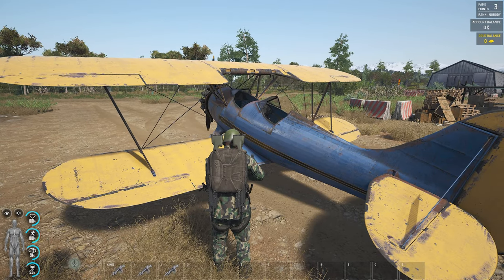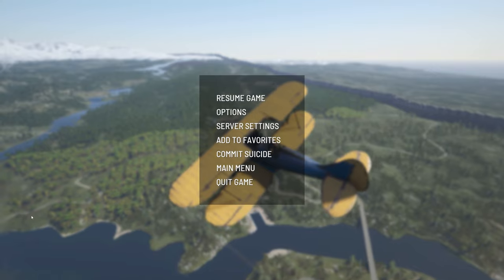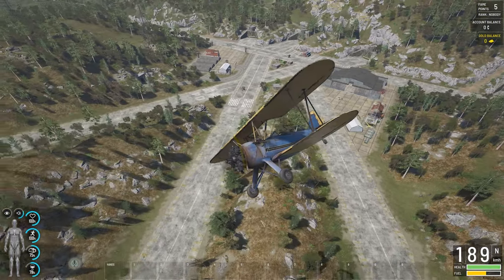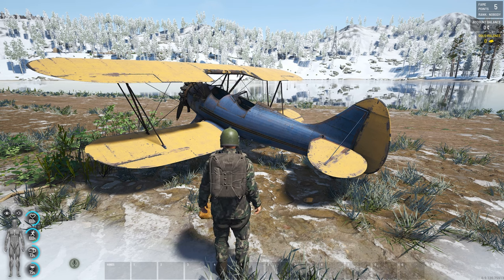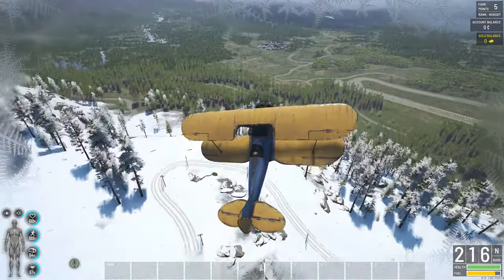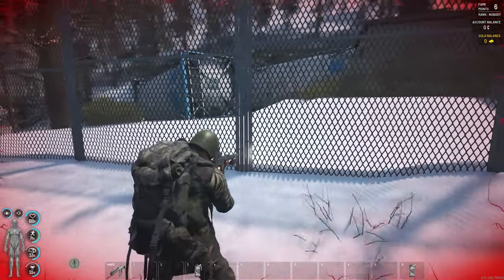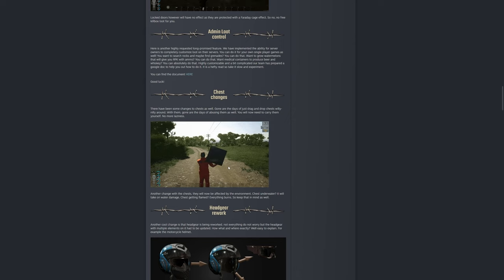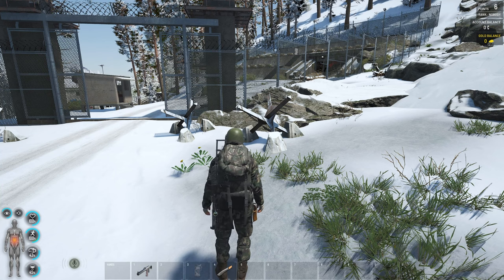Scum New 0.9.1 Update - Quick Guide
Planes, EMP grenades and Admin Loot Control is a few things that were added to this new Scum update. Let me help you to have fun a little bit faster in this quick update guide ;]

Stream Schedule

Monday - Meat Grinder Stream
Tuesday - Meat Grinder Stream
Wednesday - True Immersion Stream
Thursday - True Immersion Stream
Friday - Survival Evolved Stream
Saturday - Survival Evolved Stream
Sunday - Major Community Event Stream ( Like Triathlons and Community Suggested )

13-00 CT Time 18-00 GMT Time for 4 to 6 Hours